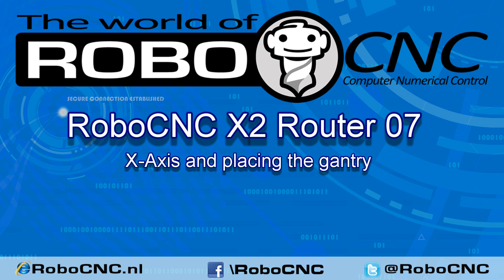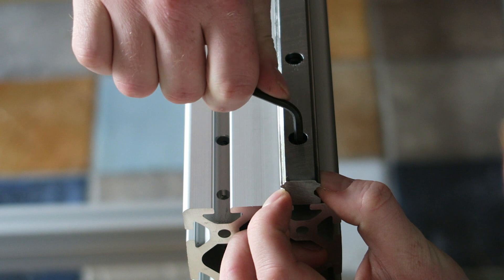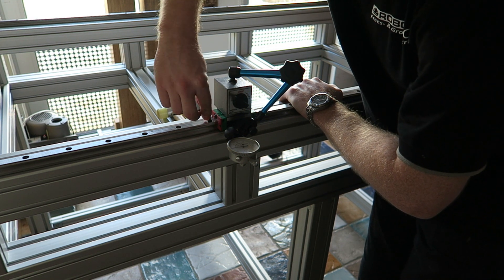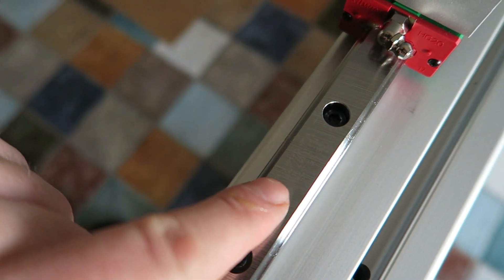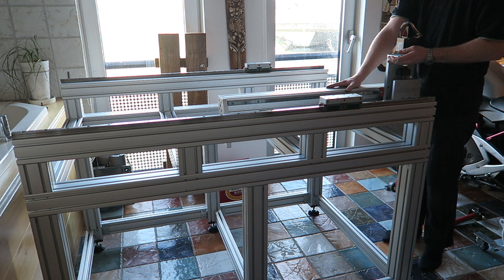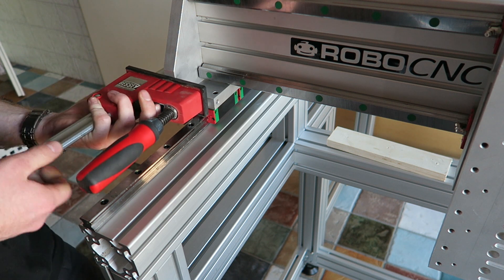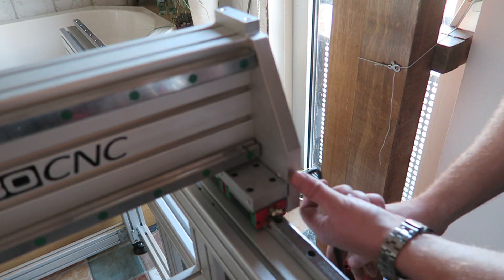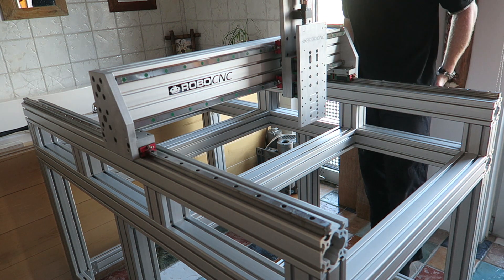RCNC X2 Router 07: X- Axis meets Y-Axis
DIY CNC Router Build - RoboCNC X2 (RCNCX2)

In this video I’m placing the guides and bearings for the X axis.
In top of these I place the gantry of the CNC, so the Y axis.
The drivetrain will be done in a separate video.

In deze video plaats ik de lineaire geleiding en lagers op de X as.
Daarna plaats ik de brug, de Y-as, of de X as.
De aandrijving van het geheel zal worden besproken in separate video’s

And don’t forget to follow up on social media like Facebook, Instagram or twitter.